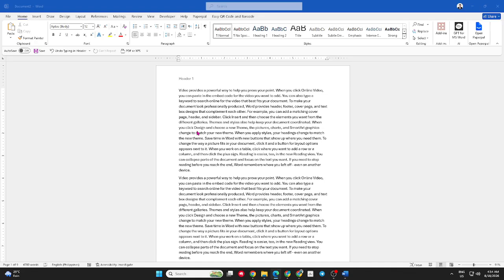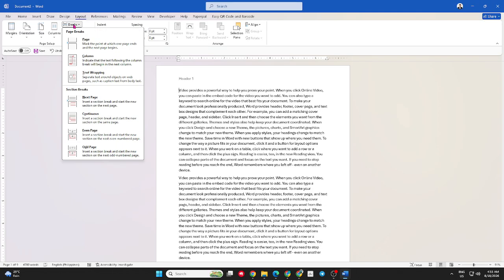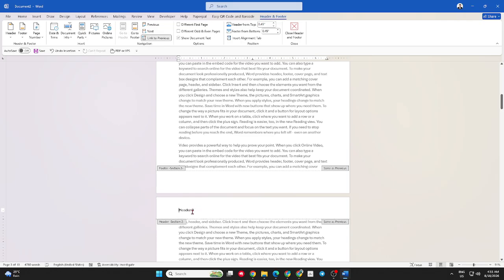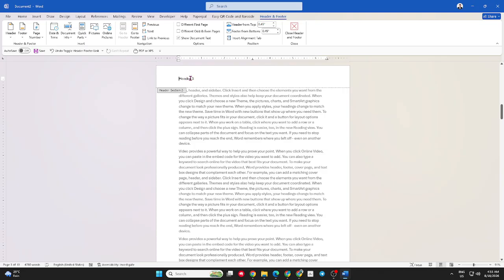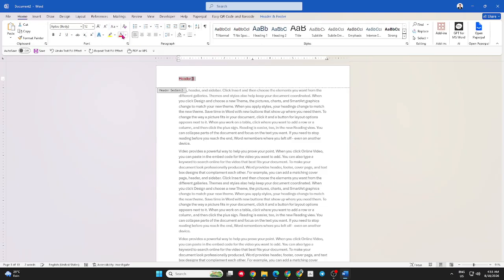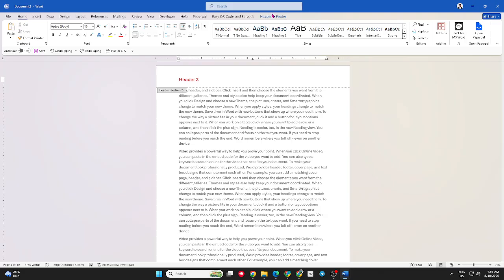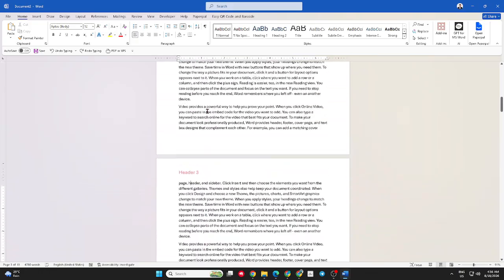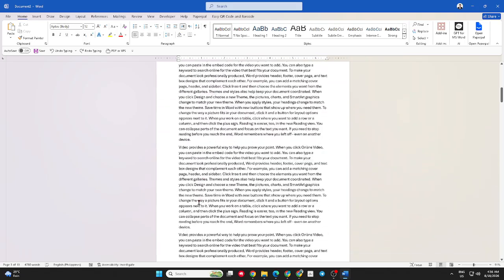How To Change Section Headers In Microsoft Word Tutorials [2026 Guide]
In this comprehensive tutorial, we delve into the ins and outs of changing section headers in Microsoft Word 2007. Whether you're working on a lengthy report, an academic paper, or just want to enhance your document's structure, this video will guide you through the process step by step. You’ll discover tips and tricks to effectively customize your headers for a professional look.

By the end of this video, you'll have the skills to easily modify section headers in your documents.